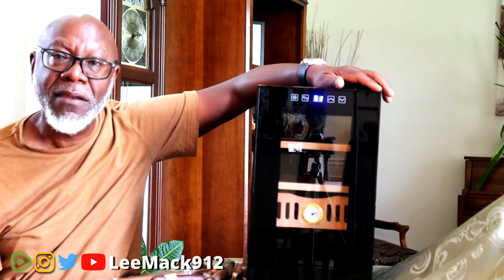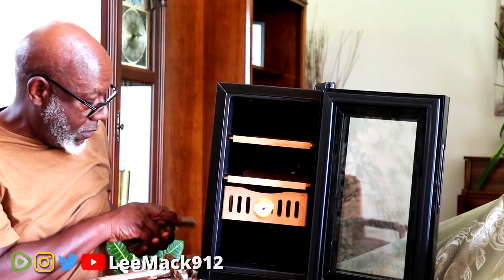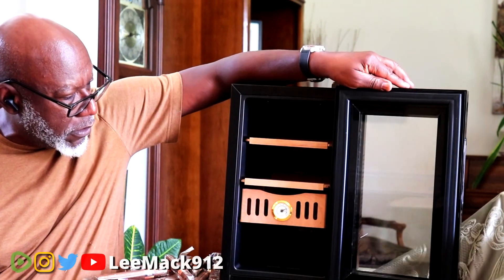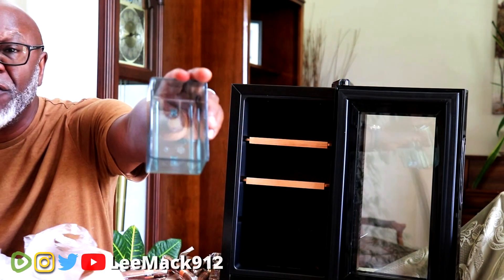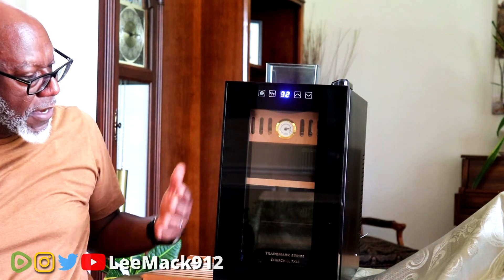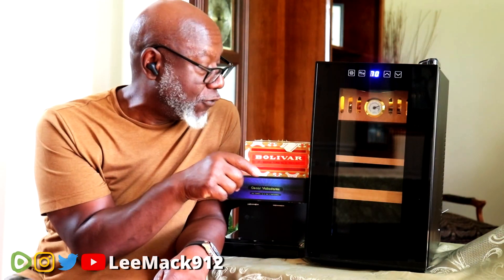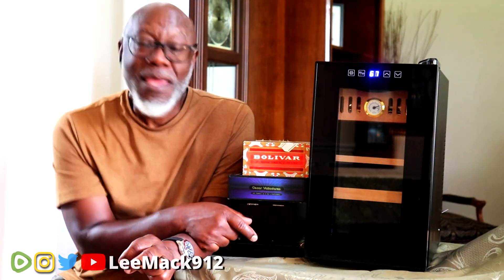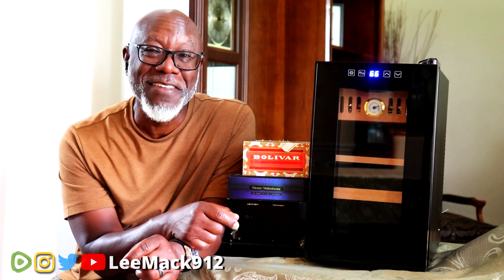Mojgar 25L Humidor Product Review | leemack912 (S09 E58)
54-73°F temperature regulation: the intelligent electronic cabinet can set the cooling temperature and keep it cool compared to a traditional unit. Helps age and preserve flavor for optimal mouthfeel
Double tempered glass: reduce the influence of ambient temperature and humidity. It is not easy to form water mist. You can also display your collection
Built-in hygrometer: check the humidity in the cabinet at any time. Fill or reduce the humidity to the water box that comes with the cabinet in time. Avoid being too dry
Spanish cedar wood: wooden frames and drawers are made of high-quality cedar wood. Absorbs water and moisture, and the unique smell also adds flavor
360°cold air circulation: make the temperature and humidity distribution in the cabinet even. Take care of every collection

iROBUSTO
Elk Mills, MD 21920

LeeMack912 2021 Cigar of The Year Top 25 Cigars.